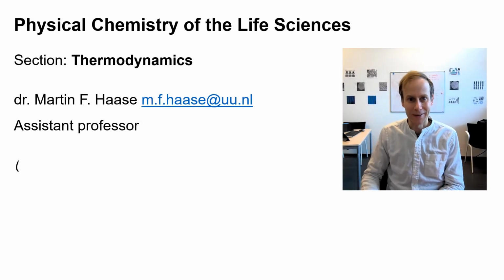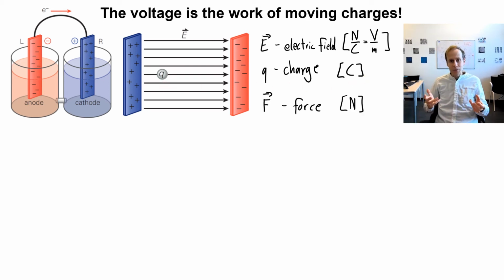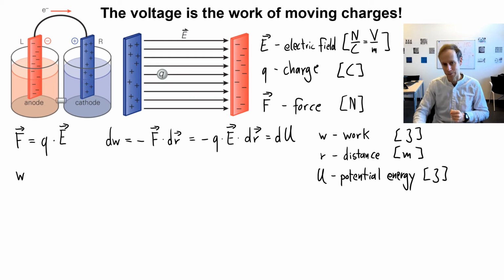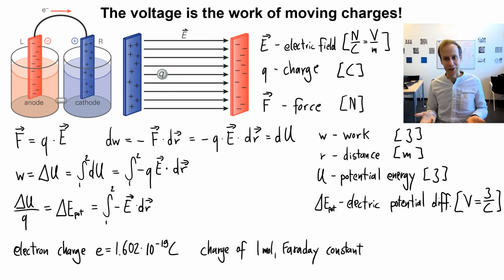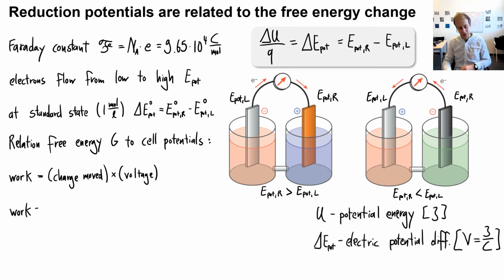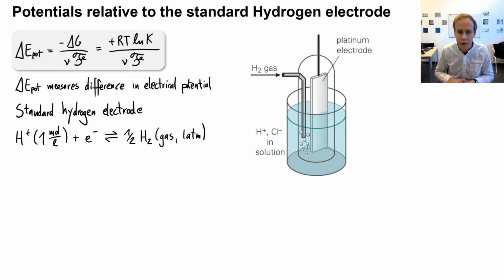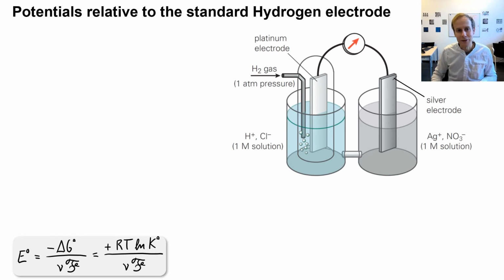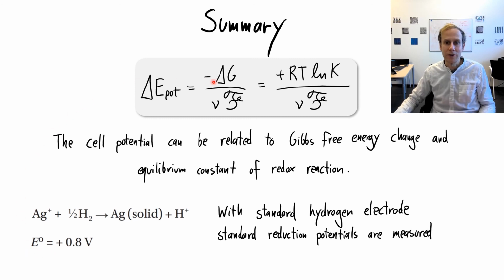Thermodynamics 6: Redox R. in Biology 3